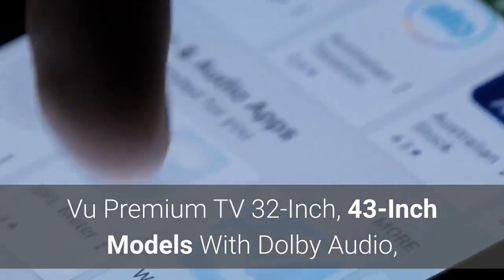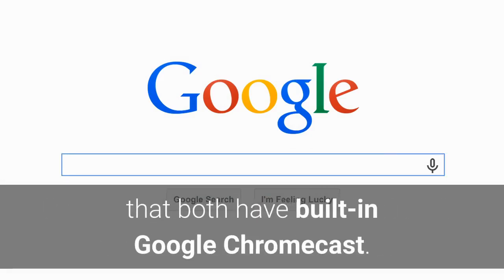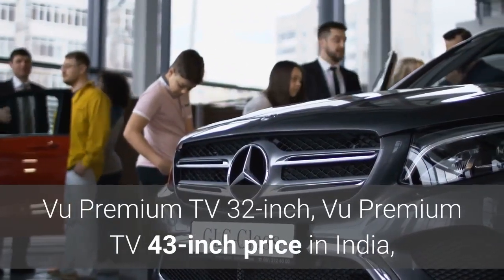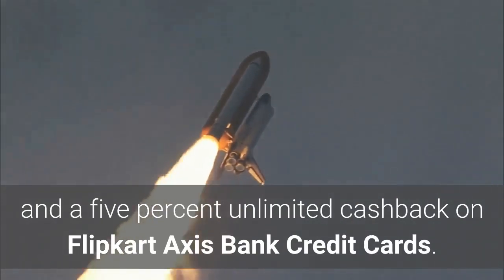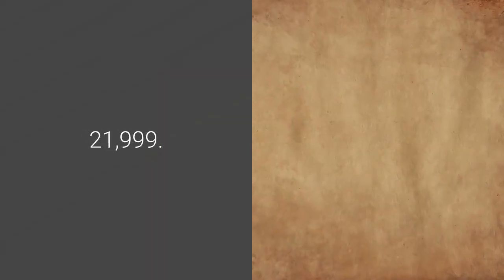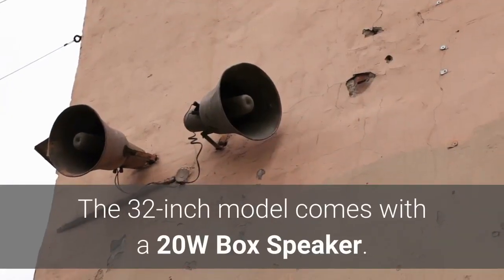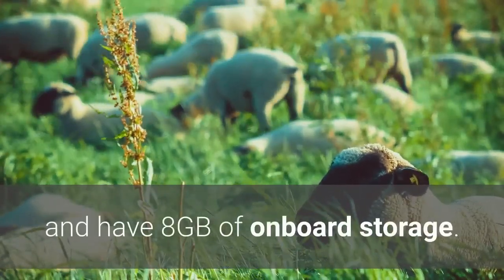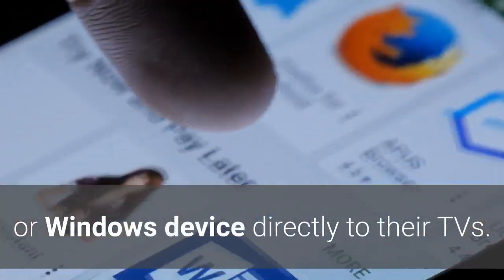vu premium tv launch price,specifications, flipkart | India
Watch Vu Premium TV 32-Inch, 43-Inch Models With Dolby Audio, Android TV Debut in India: All Details.